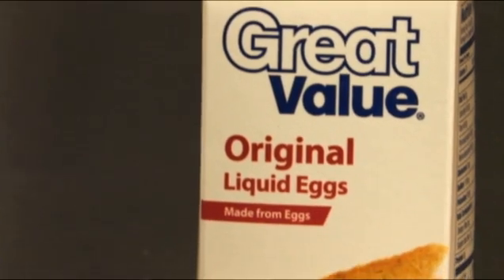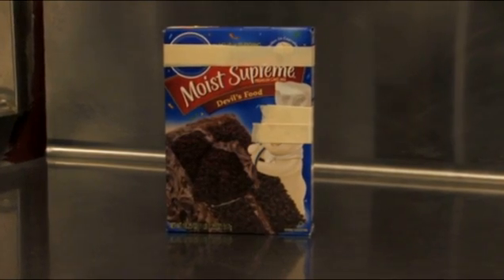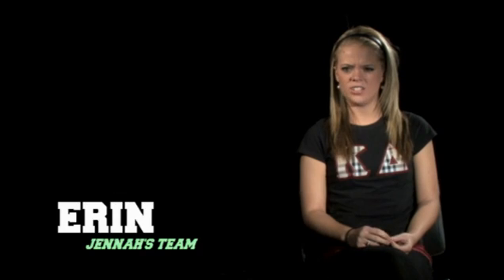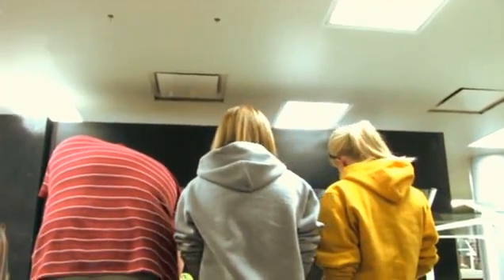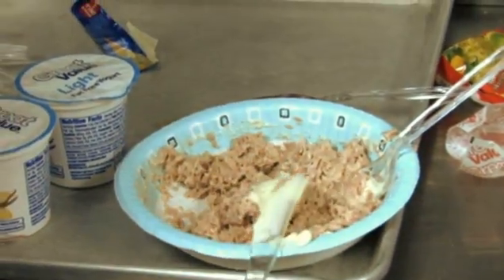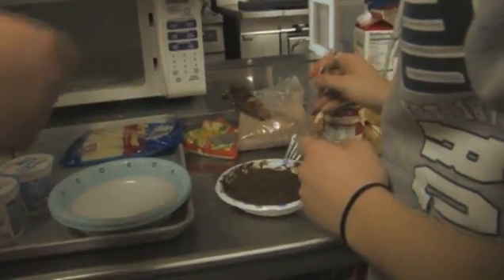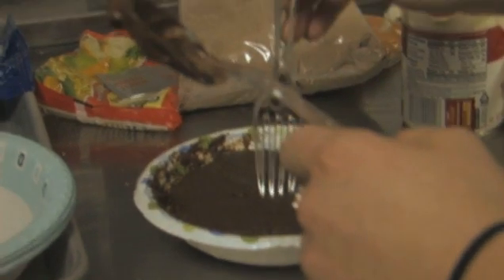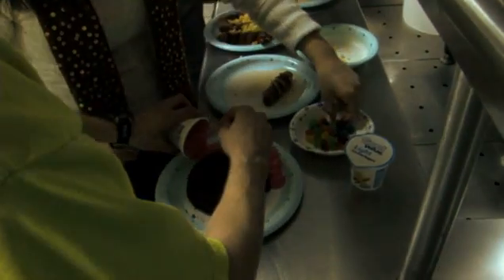THE FRESHMEN 15 - Episode 5 "The Dorm Chefs" Part 1